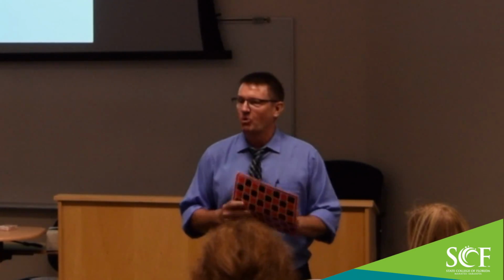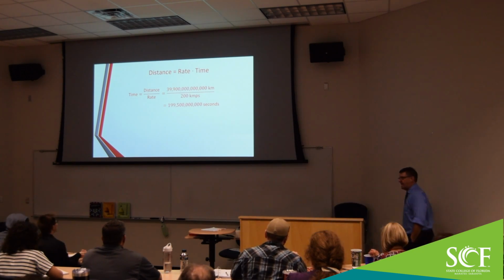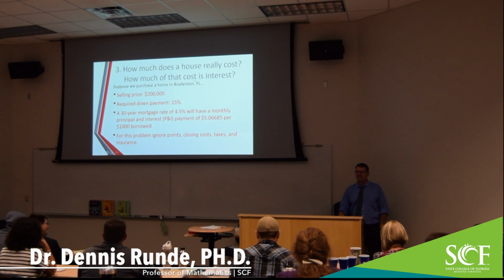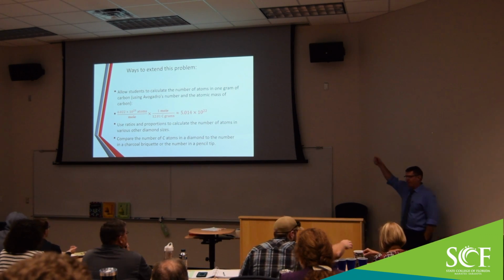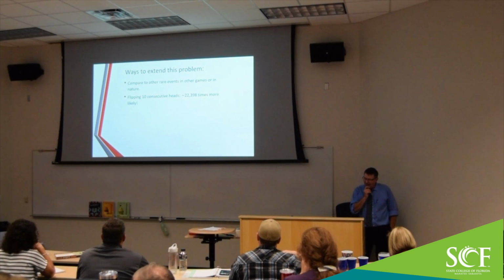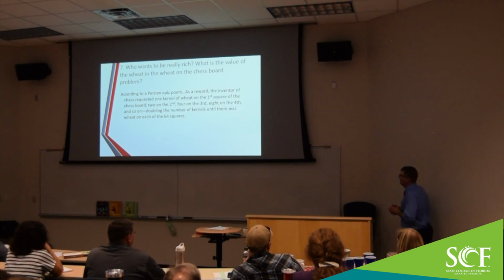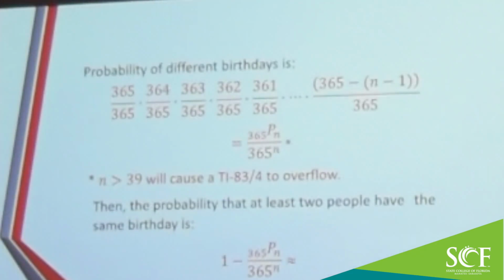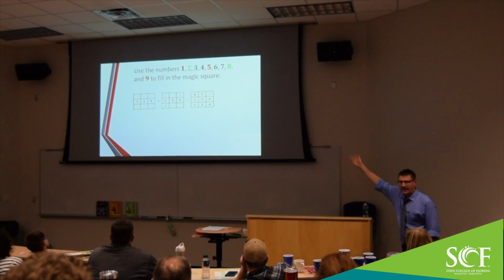SCF Faculty Lecture Series 01 | Dr. Dennis Runde, Ph.D | Professor of Mathematics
Ten (Or More) Entertaining Applications From First-Year College Math Classes.